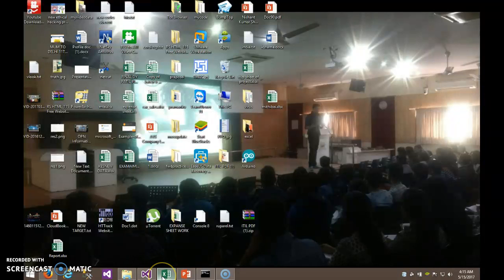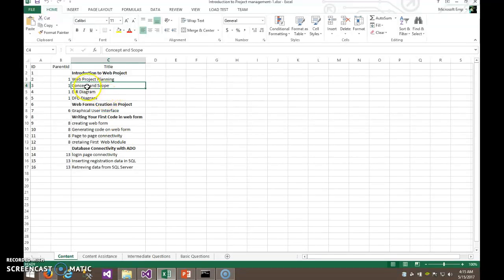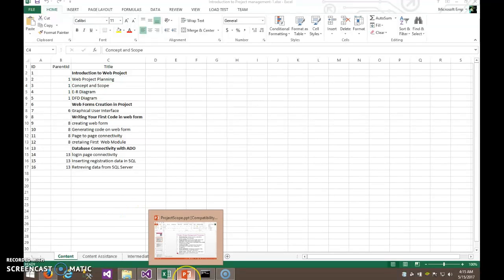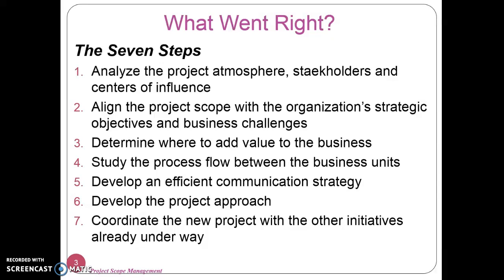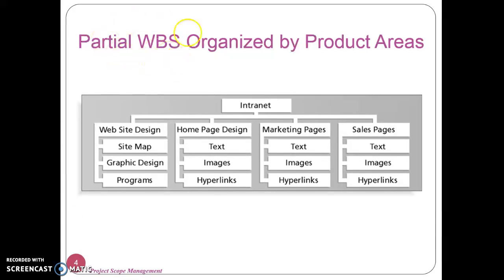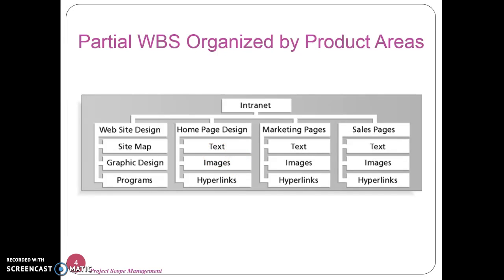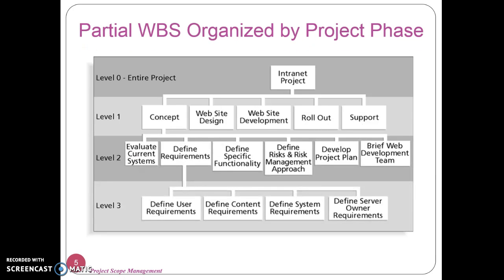Concept & Scope of project